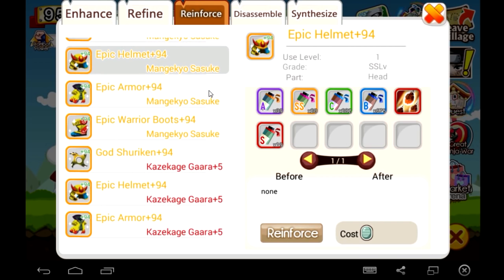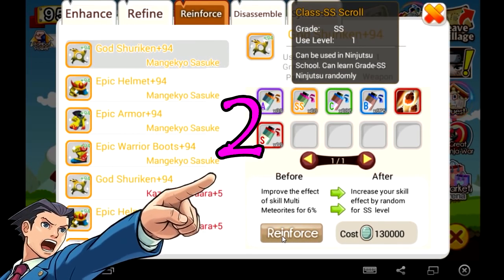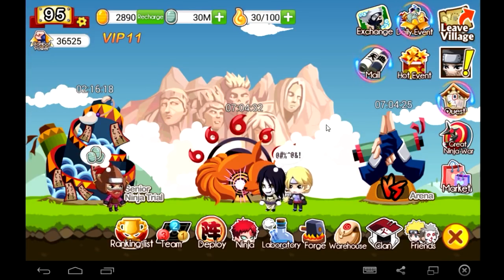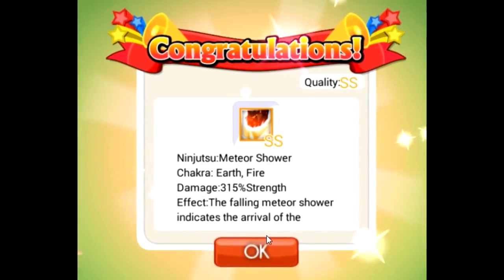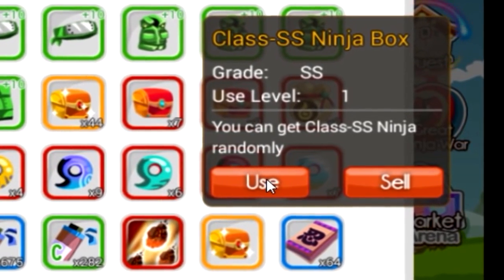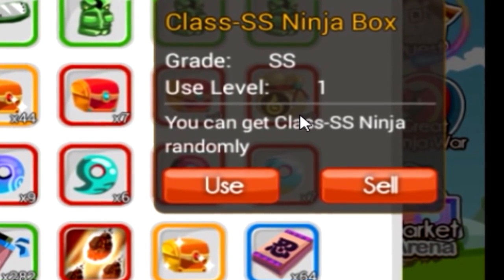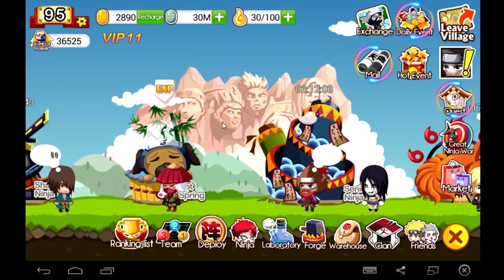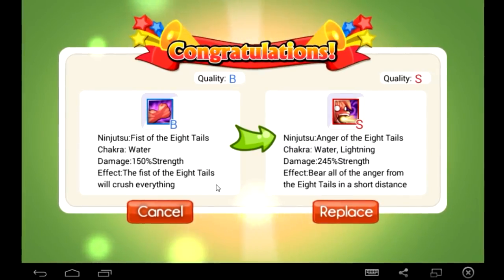Lets get 8tails Last Skill! Ninja HeroesHeroes BattleNinja Kyuubi